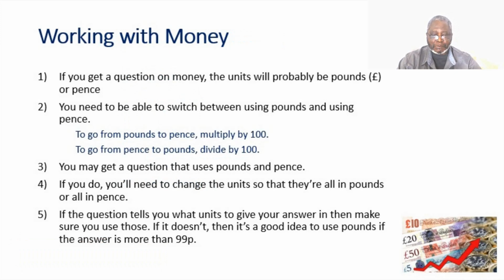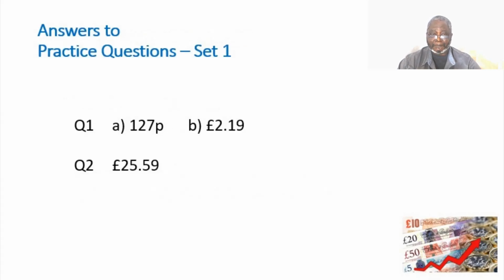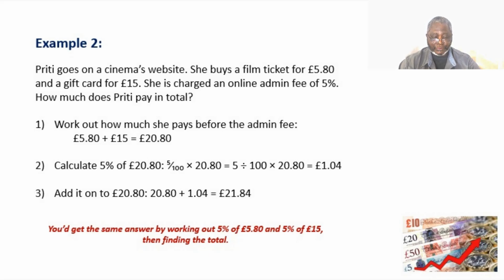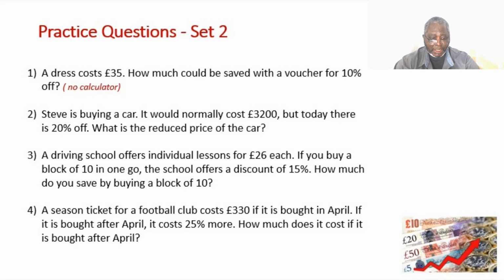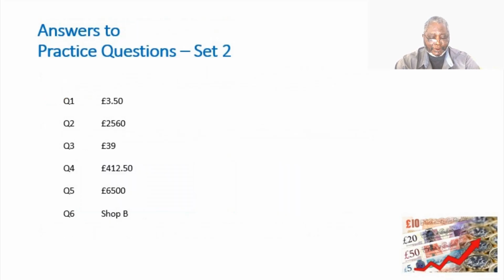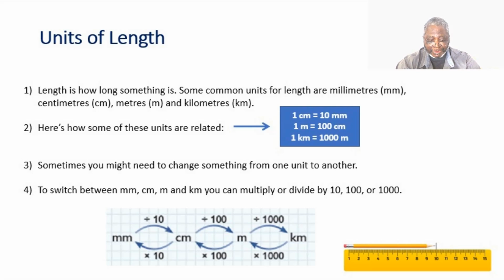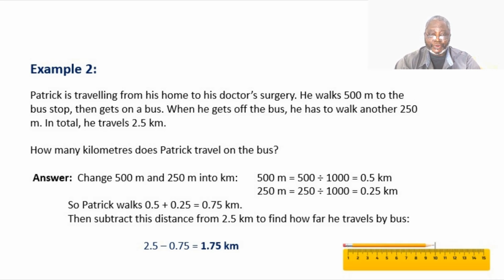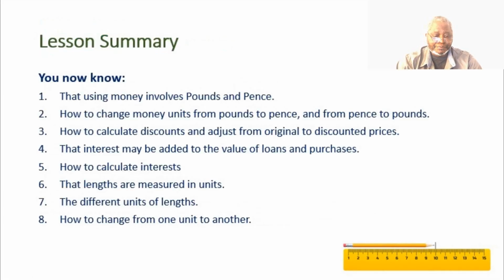FML121 Level 1 Sctn 2 Lsn 1 Money and Lengths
Functional Maths Level 1 Section 2, Measuring, Lesson 1 - Money and Lengths for Adult, KS4 and FE College Discant Learners.